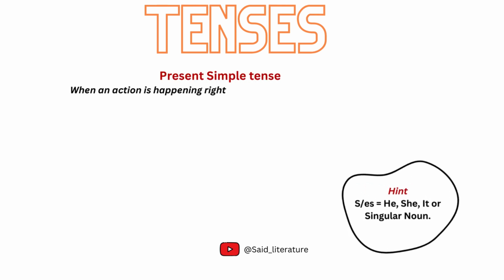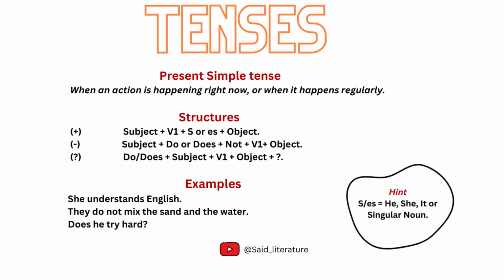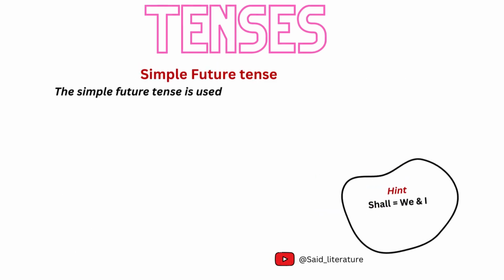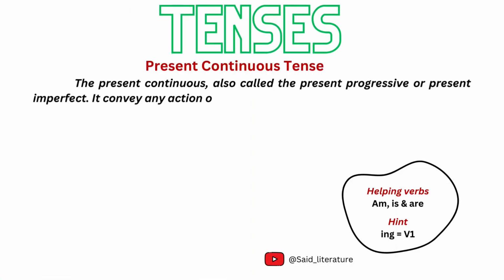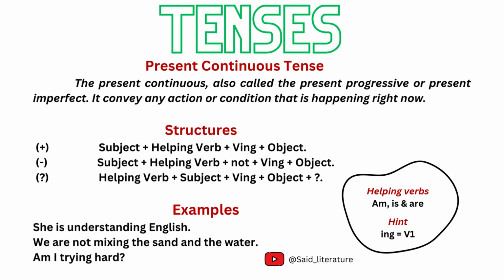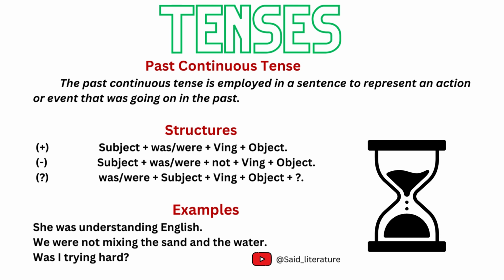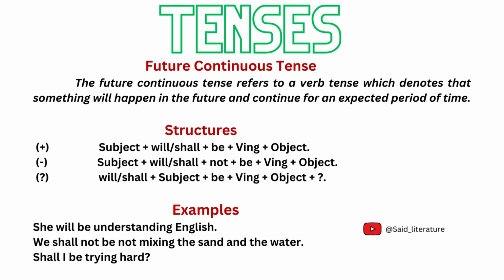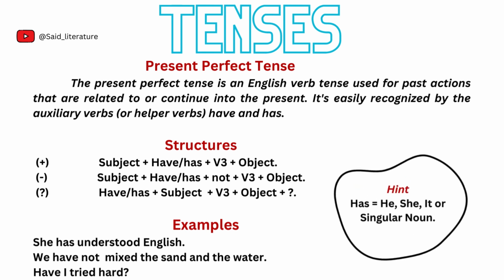Learn All Tenses in 10 Minutes | Structure of Sentences | English Grammar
Tenses
Simple Present
Present Continuous
Present Perfect
Present Perfect Continuous
Simple Past
Past Continuous
Past Perfect
Past Perfect Continuous
Simple Future
Future Continuous
Future Perfect